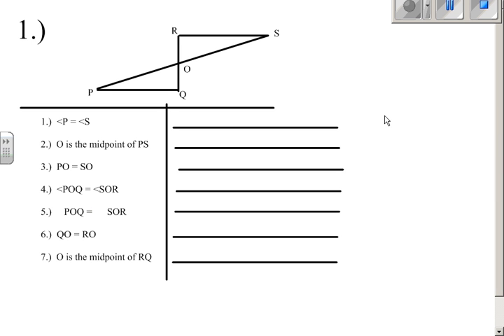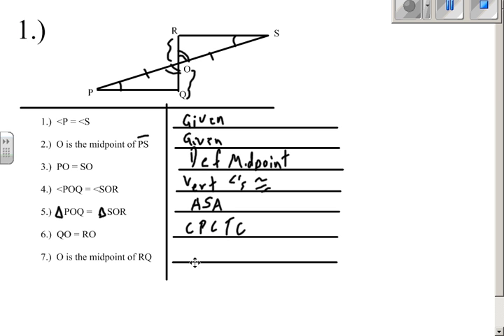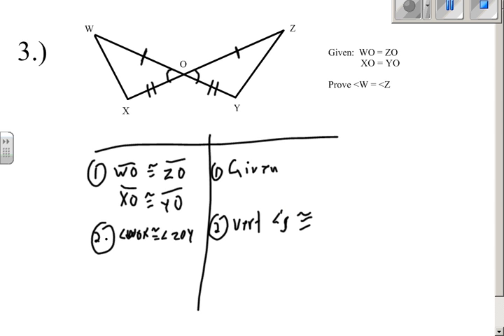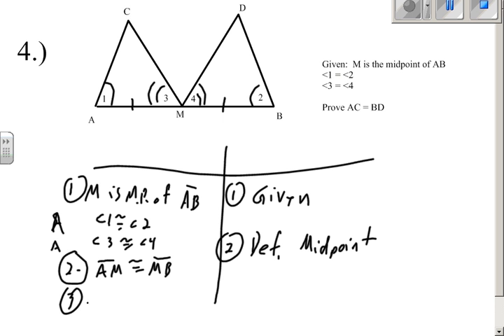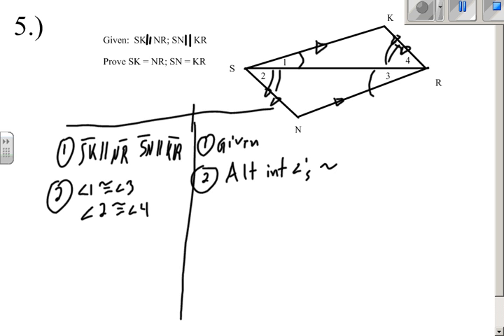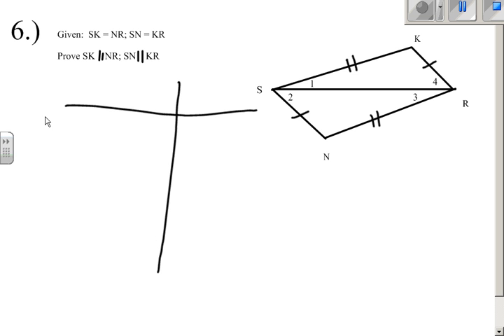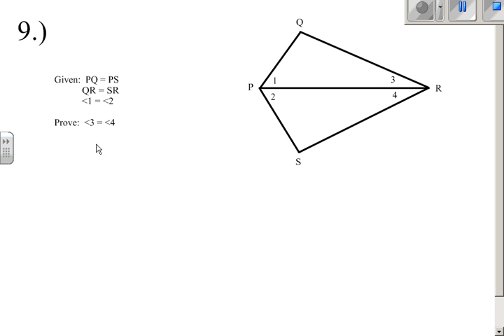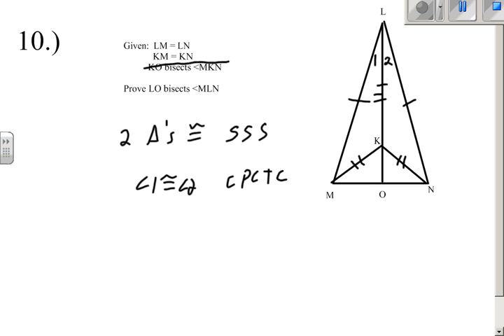pg 130 131 solutions